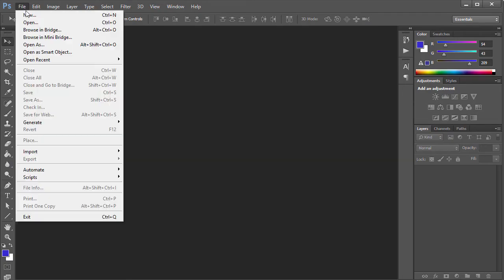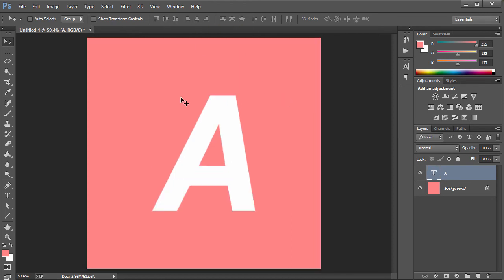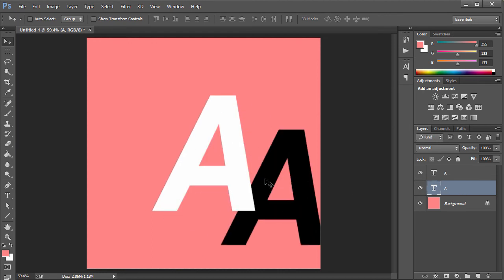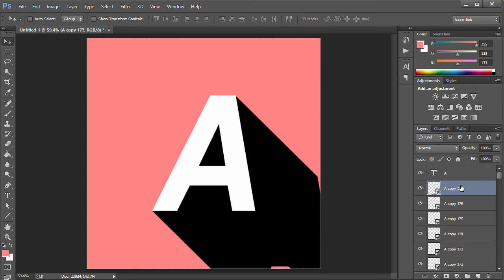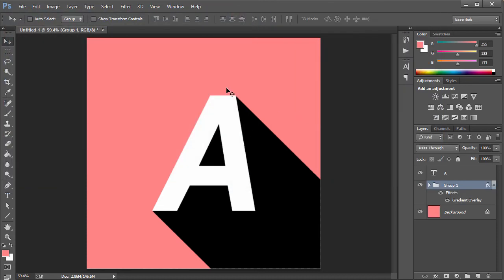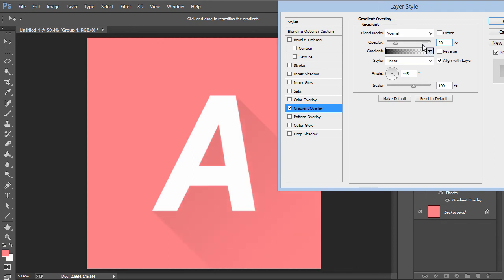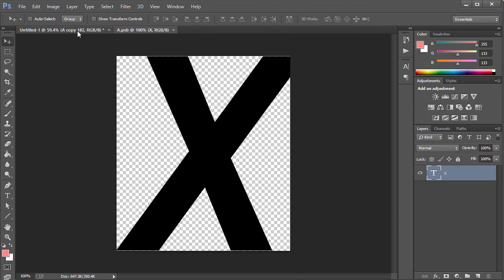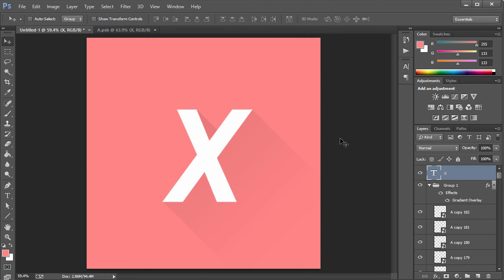[Tutorial] How to Create Long Shadows for Texts and Logos - Photoshop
Checkout my Design Course on Udemy:
In this Video I will be teaching you guys to create long shadow effects in Photoshop.

100 Like if you guys want the project file :)

Skype ID : Chethankvs